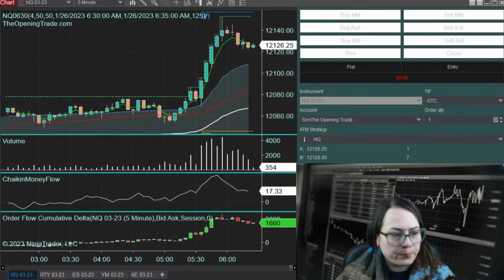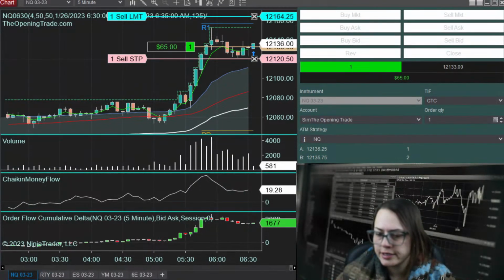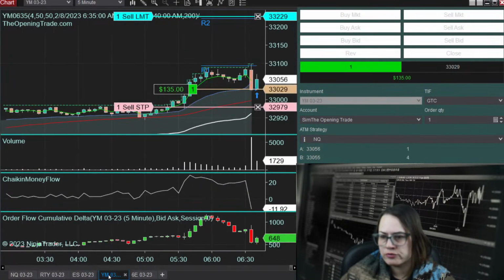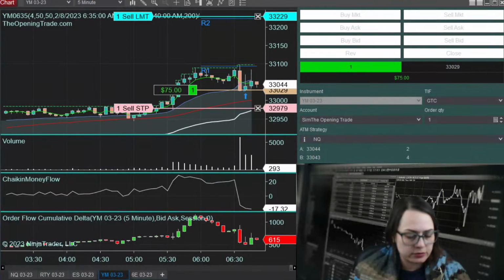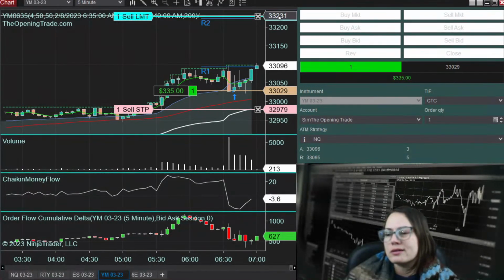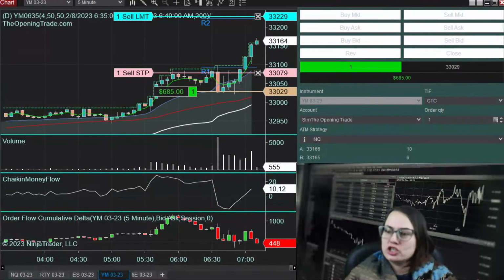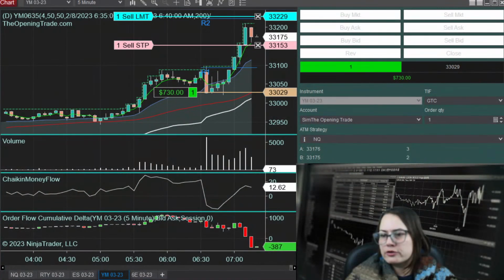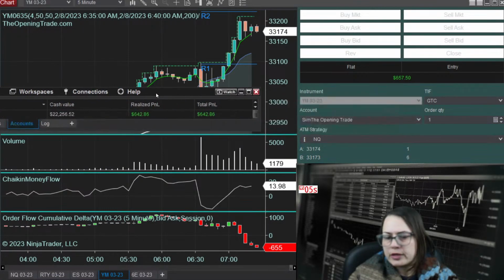🔴 Automated Live Futures Trading - The Opening Trade